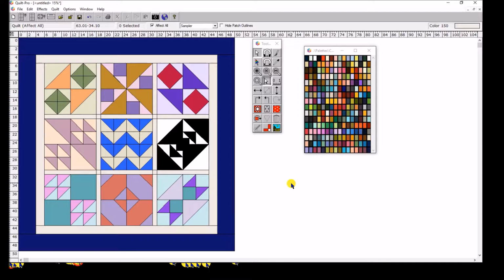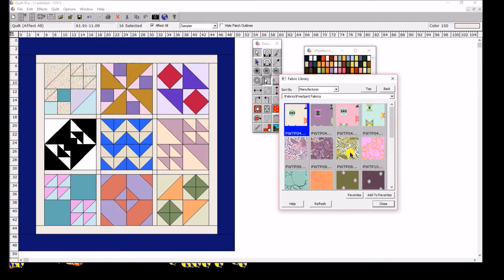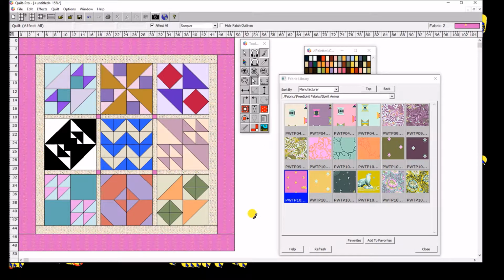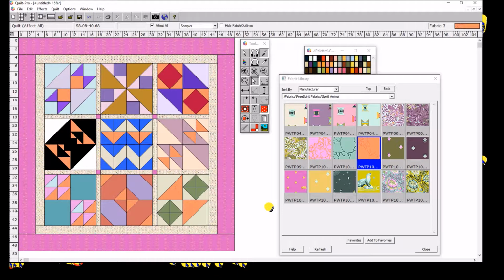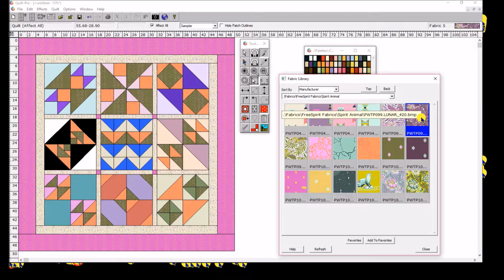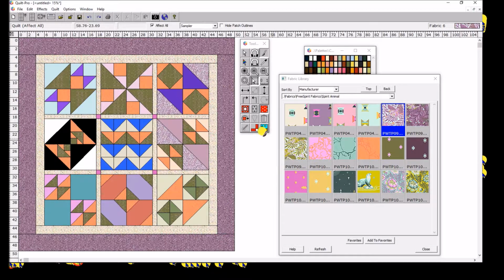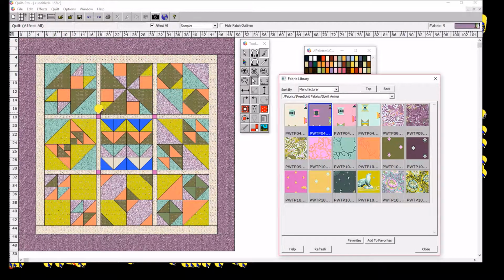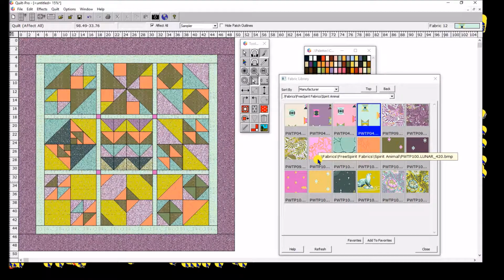Playing with fabric in Quilt Pro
Lesson 1 - part 3 - playing with fabric in Quilt-Pro.

In this video you'll be shown how to move quilt blocks inside your quilt design, using the color pallet, the color picker and fabric designs.

We recommend watching all the lessons in this series for learning the program quickly.

SIMPLIFY YOUR LEARNING CURVE

Stay ahead of the learning curve and become confident in your designing and Quilt-Pro skills.